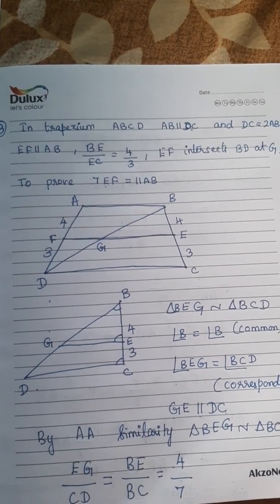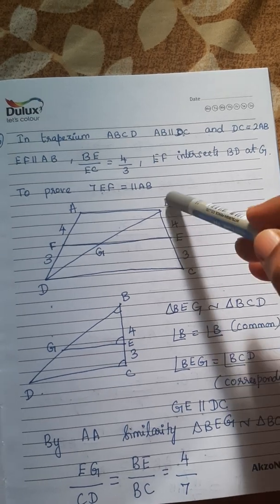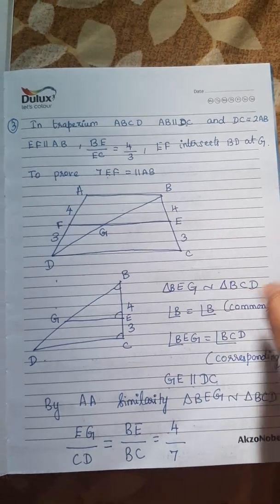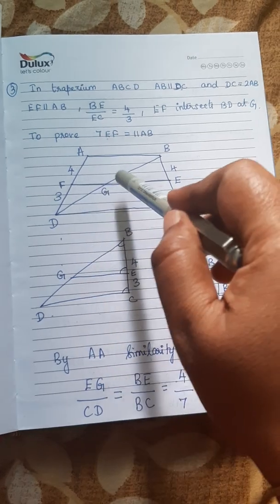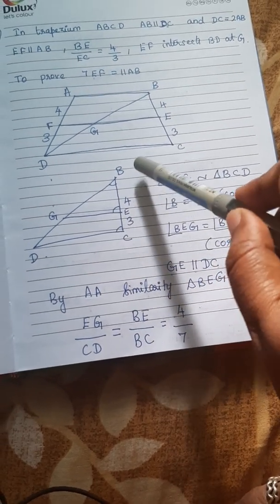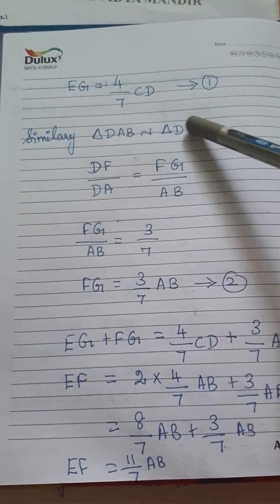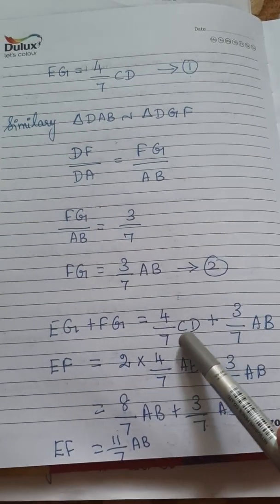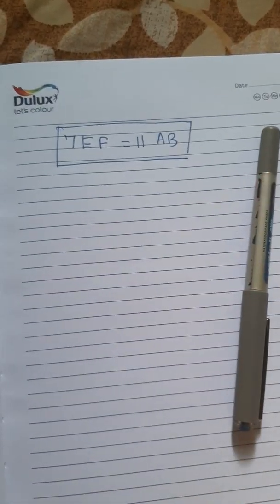Triangle WS 1 Q3 25/1/2021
Given : In trapezium ABCD AB is parallel to DC and     DC =2AB, EF is parallel to AB and BE/EC = 4/3, EF intersects BD at G.

To prove : 7 EF = 11 AB